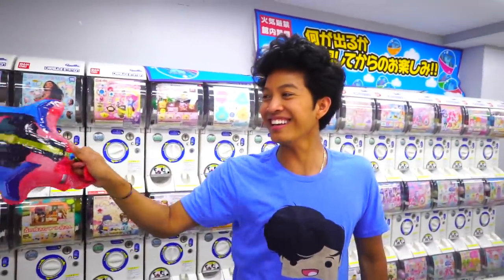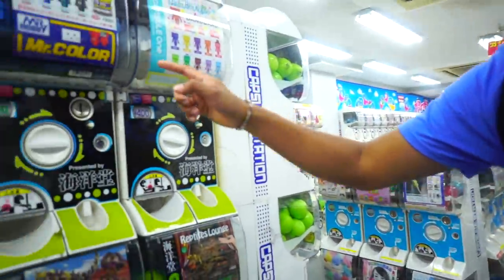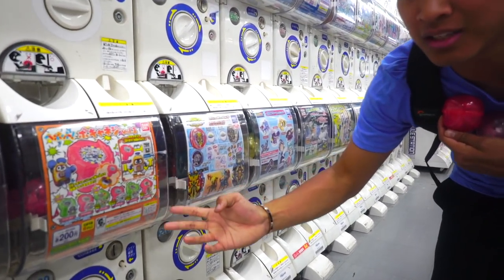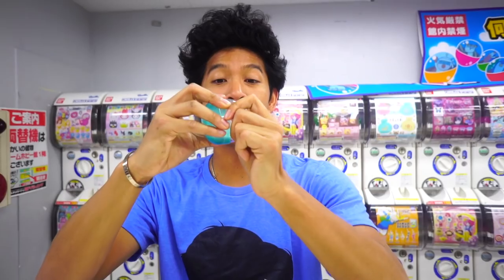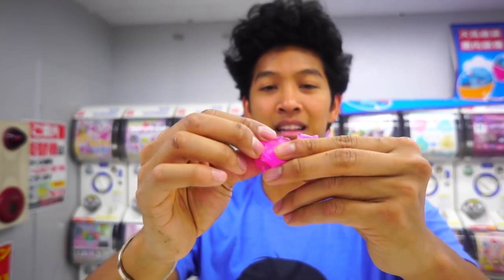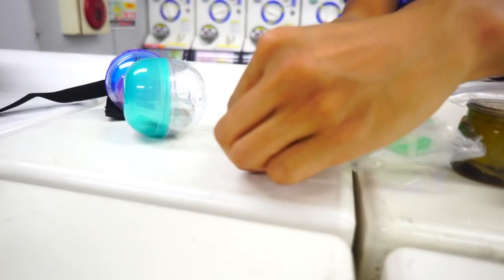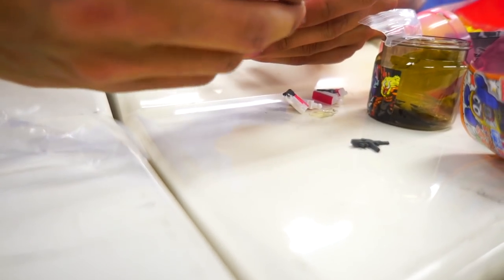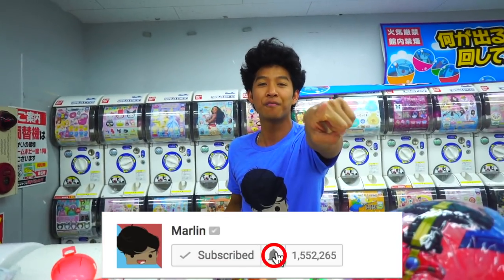Japanese Toy Capsules!!! JAPAN TOYS! Vending Machine Toys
Japanese Toy Capsules!! these Japanese toys are so awesome i cant believe this really exists its amazing. I had so much fun in japan!